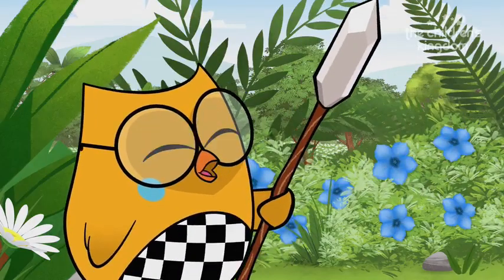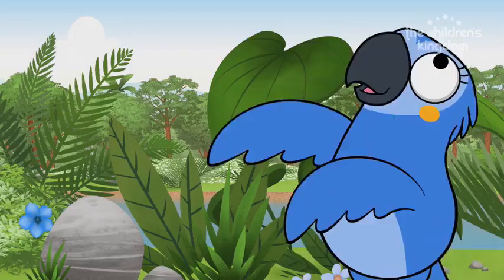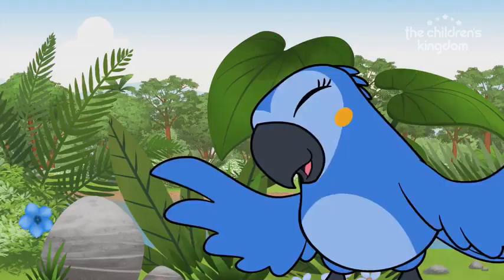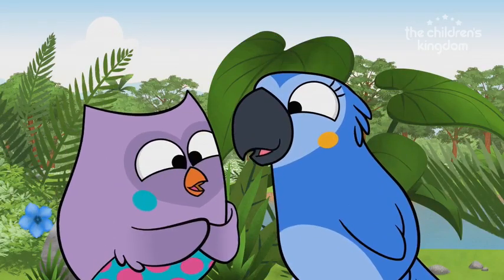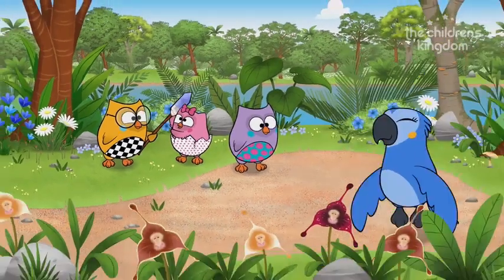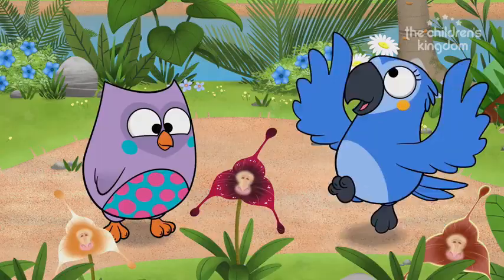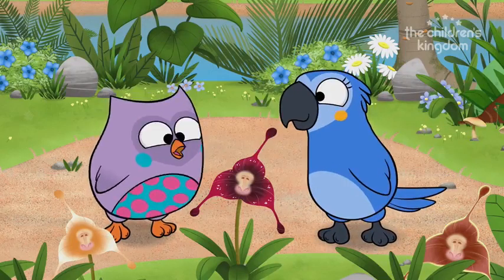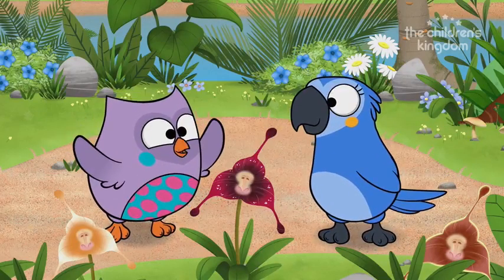Is It a Flower or a Monkey Bubu and The Little O